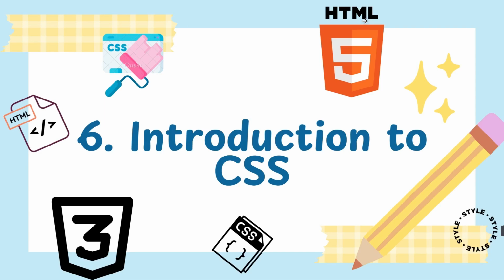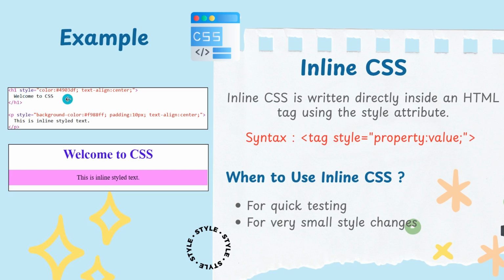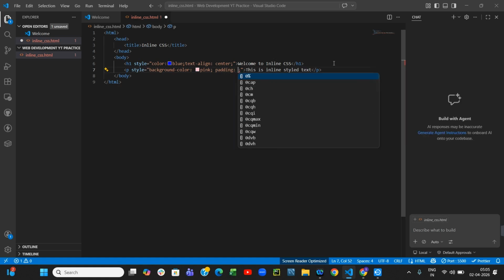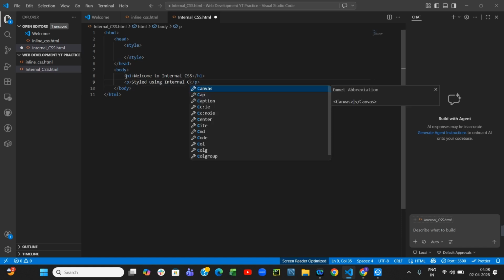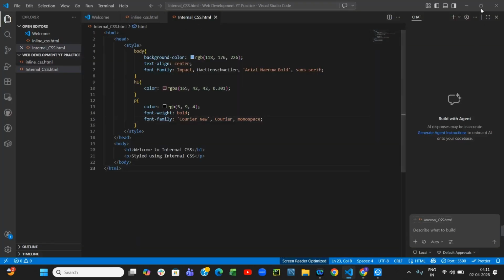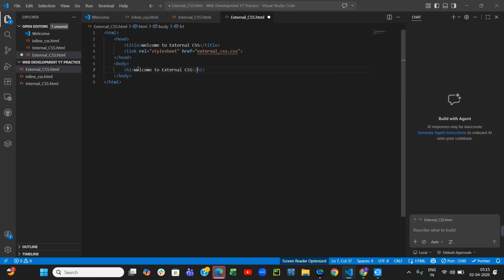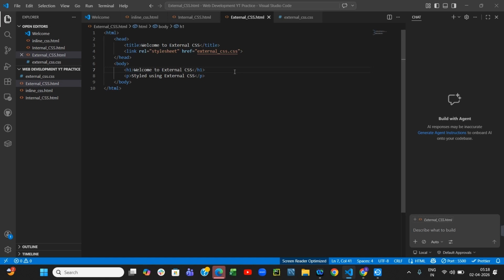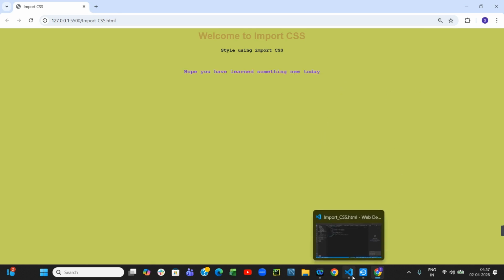6. Introduction to CSS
In this video, you will learn the basics of CSS (Cascading Style Sheets) and how to style your webpages.

We’ll understand how CSS makes webpages attractive by adding colors, fonts, spacing, and layout.

You will also learn the different types of CSS:
- Inline CSS
- Internal CSS
- External CSS
- Import CSS

By the end of this lesson, you’ll be able to apply styles to your HTML pages and create better-looking, more professional websites.